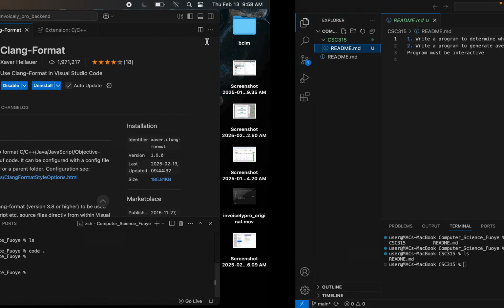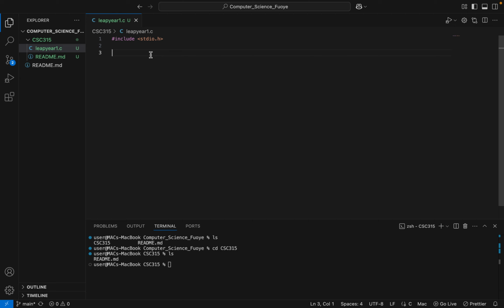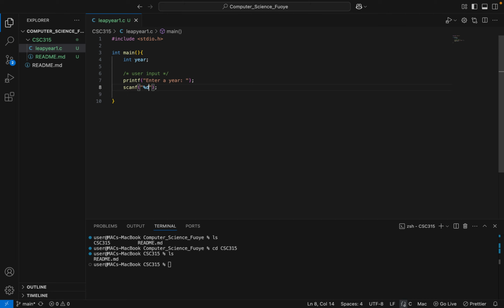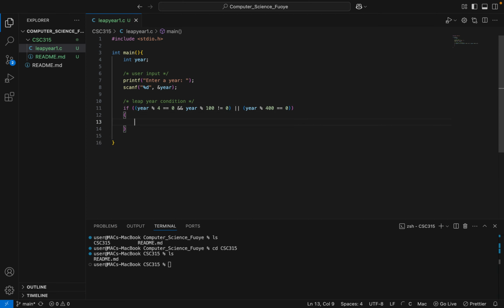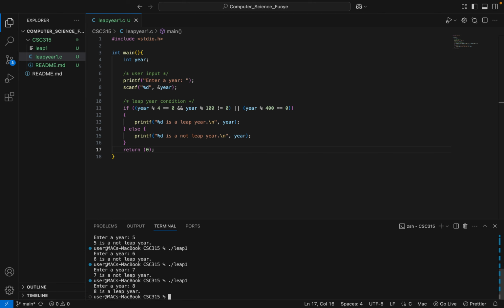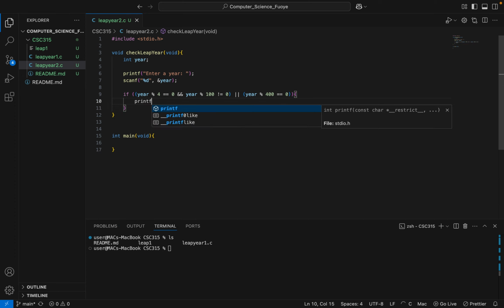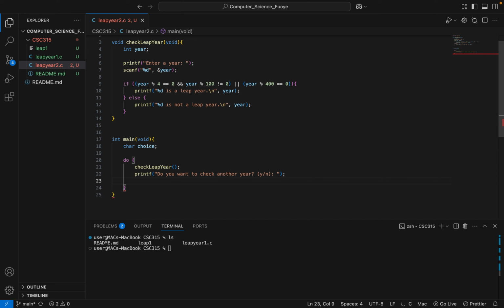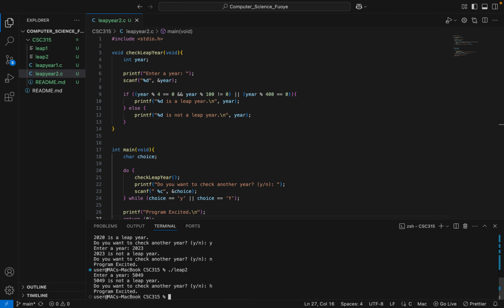Write a program to determine where a year is a leap year or not (CSC 315).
this is a very interesting task!